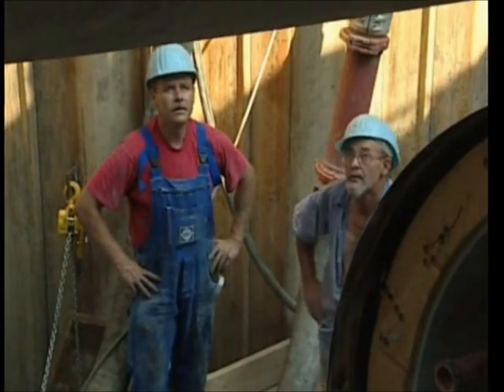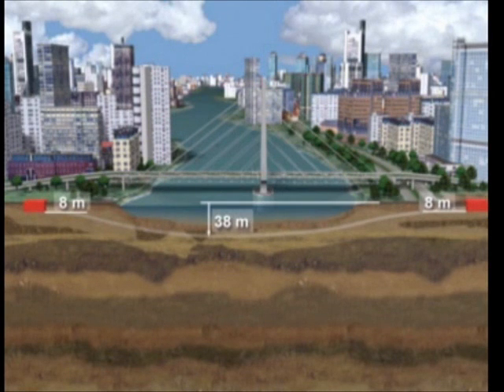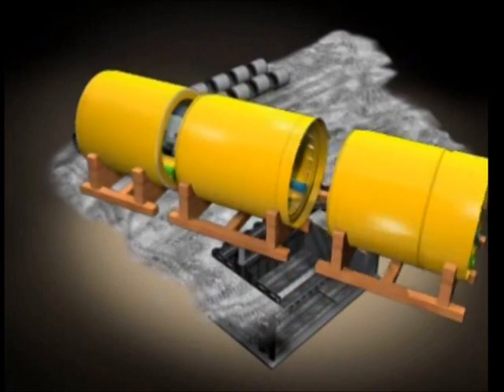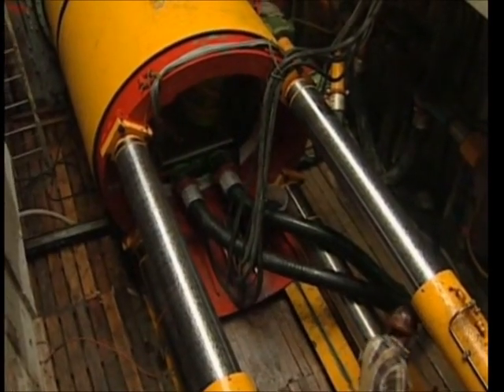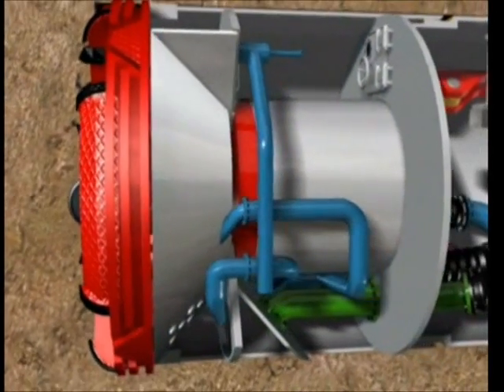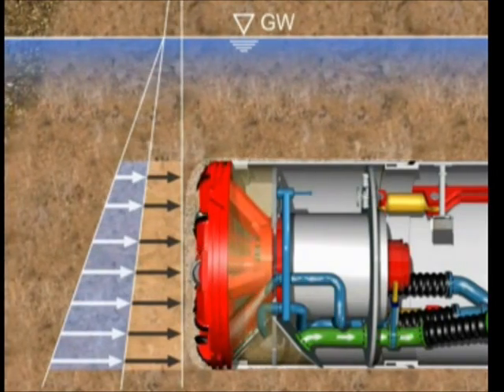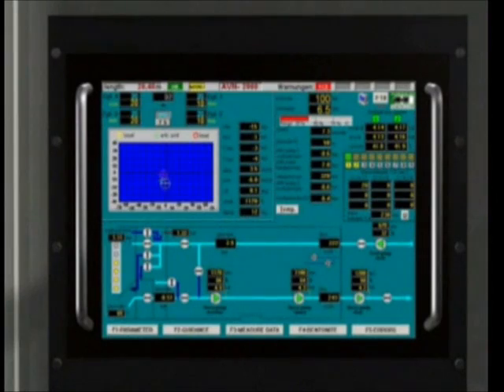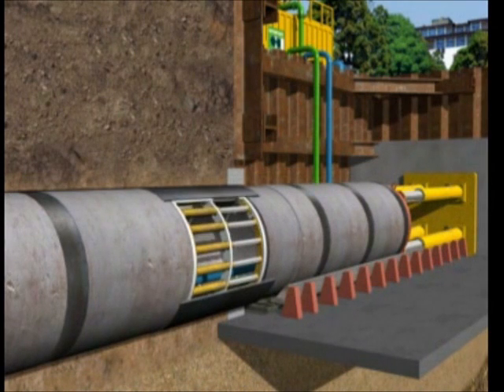Microtunneling AVN 2000.wmv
Microtunneling illustration